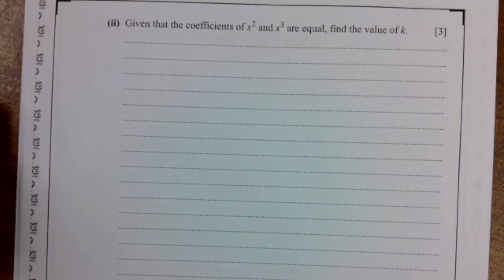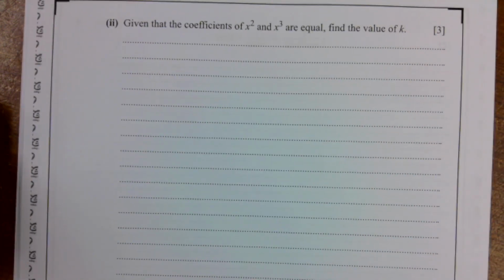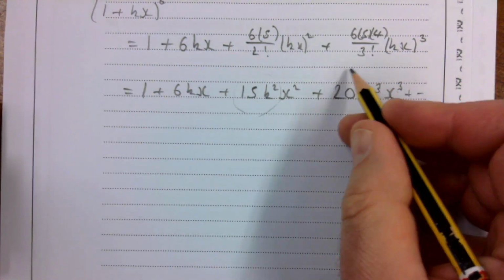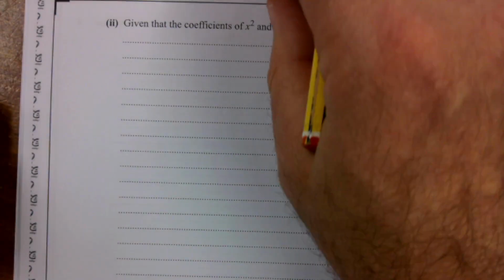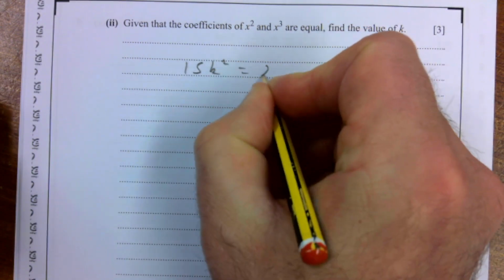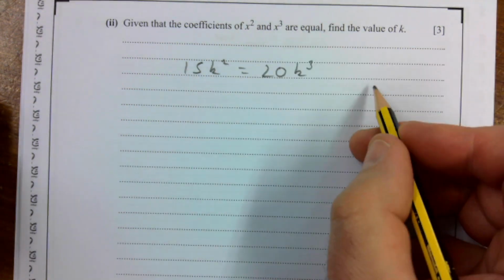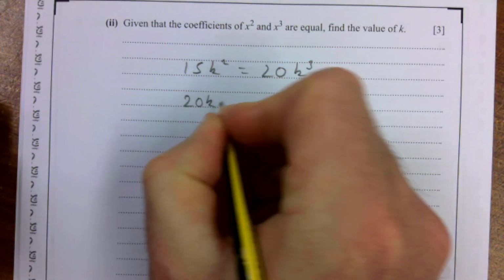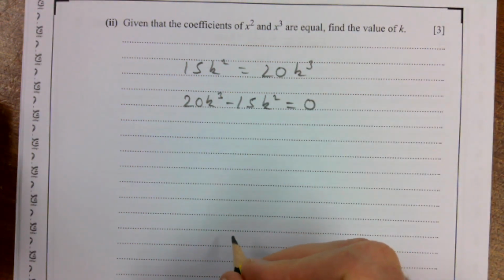CCEA AS Pure Summer 2024 Qu 4